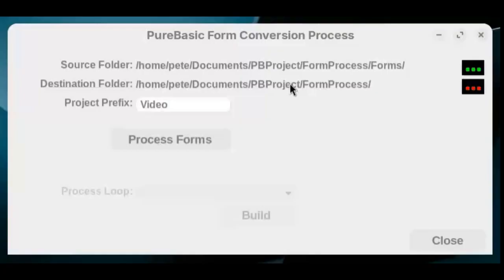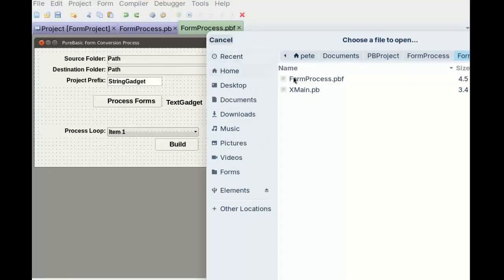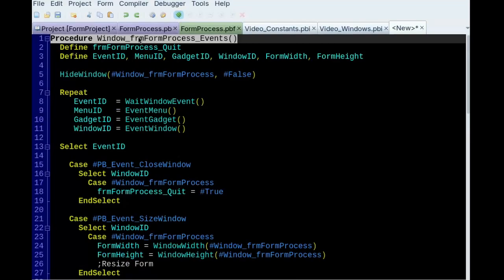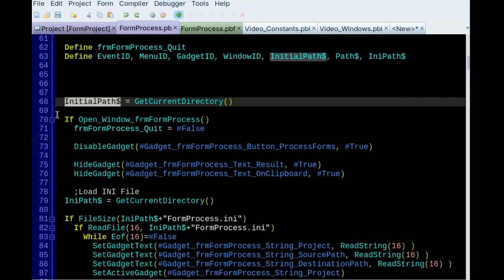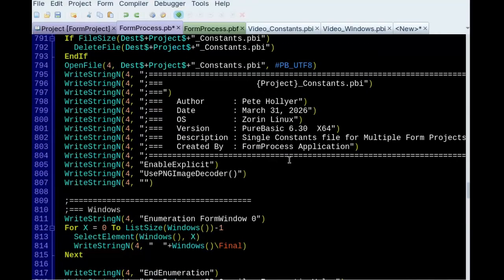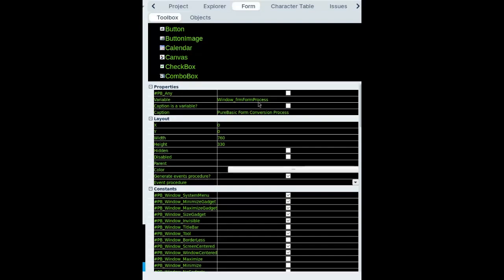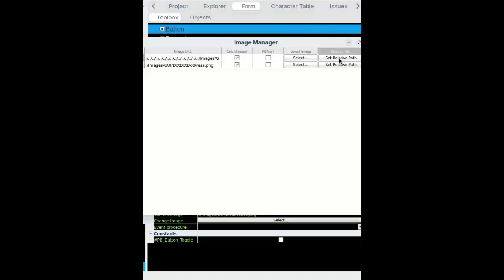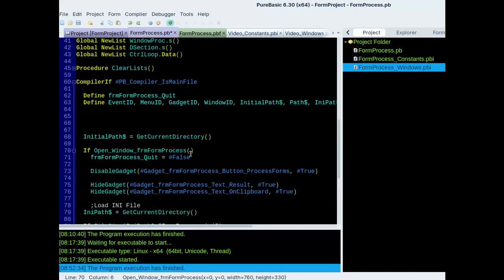Linux Form Process for Built in Form Designer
Embracing Linux, I do not want to use Windows Form Designers. The Built In Designer just needs a Little love.  FormProcess privides the love it needs to build out the Form Code into the Standard Constants and Windows files.